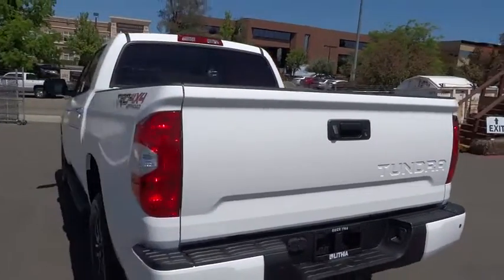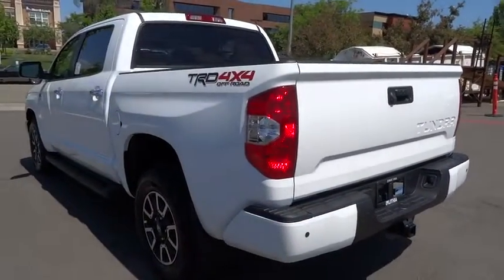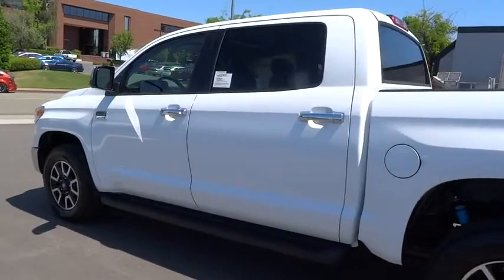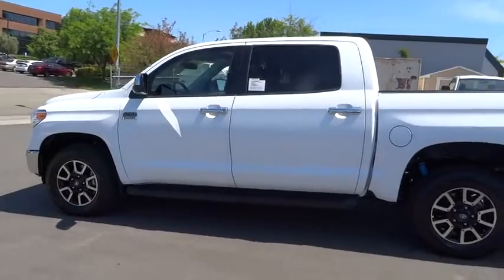2016 TOYOTA TUNDRA 4WD TRUCK Northern California, Redding, Sacramento, Red Bluff, Chico, CA GX549550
2016 TOYOTA TUNDRA 4WD TRUCK
2016 TOYOTA TUNDRA 4WD TRUCK 1794 - Stock#: GX549550 - VIN#: 5TFAY5F10GX549550

250 E. Cypress Ave.

Moonroof, Nav System, Heated Leather Seats, RUNNING BOARDS, 1794 GRADE PACKAGE, TRD OFF ROAD PACKAGE, 4x4, Hitch. SUPER WHITE exterior and BLACK/BROWN interior, 1794 trim. Warranty 5 yrs/60k Miles - Drivetrain Warranty; READ MORE!br /br /KEY FEATURES INCLUDEbr /Leather Seats, Navigation, Heated Driver Seat. MP3 Player, Sunroof, 4x4, Privacy Glass, Keyless Entry, Child Safety Locks, Steering Wheel Controls. br /br /OPTION PACKAGESbr /RUNNING BOARDS rear step, TRD OFF ROAD PACKAGE Tires: P275/65R18 Michelin LTX All Terrain BF Goodrich, Trail-Tuned Bilstein Shock Absorbers, Engine & Fuel Tank Skid Plates, TRD Off-Road Graphics, Wheels: 18 x 8J Split 5-Spoke TRD Off-Road Alloy, black accents, 1794 GRADE PACKAGE. Toyota 1794 with SUPER WHITE exterior and BLACK/BROWN interior features a 8 Cylinder Engine with 381 HP at 5600 RPM*. br /br /EXPERTS ARE SAYINGbr /The Tundra's cabin design is attractive and well built. In general, and especially compared to its Ford and GM rivals, the Tundra features user-friendly tech. -Edmunds.com. br /br /WHO WE AREbr /Our commitment to treating you in a neighborly fashion extends from our inventories and auto repair service to our no-frills, easy-to-comprehend auto financing. This comes not only in the form of car loans and leasing service for drivers from Redding, Chico, Red Bluff and Shasta Lake, but a tenacious spirit dedicated to getting the flexible terms you deserve. Please feel free to explore our entire site and see all of the products, services, and pre-buy car research we have to offer. br /br /Horsepower calculations based on trim engine configuration. Please confirm the accuracy of the included equipment by calling us prior to purchase. br /